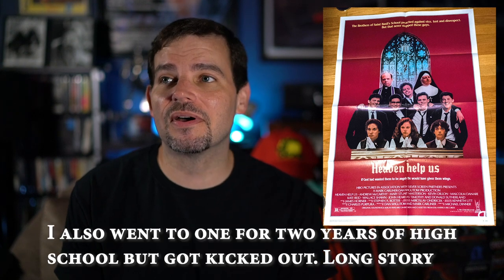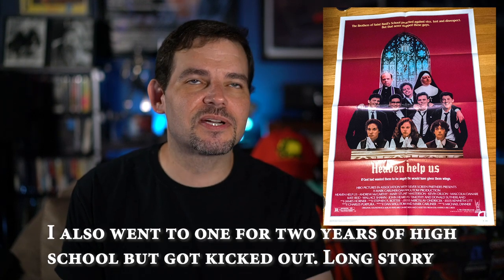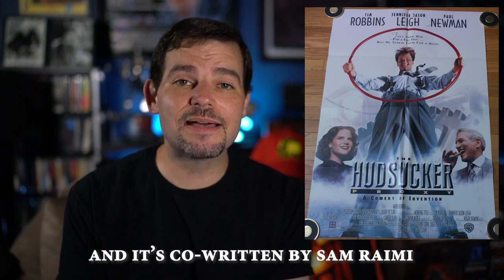Movie Poster Collection Series - H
Here are the H movie posters I have in my collection. Including my Halloween posters which I'm grateful to have.